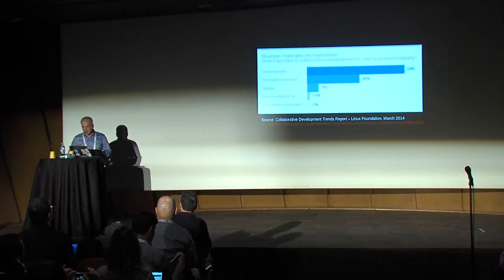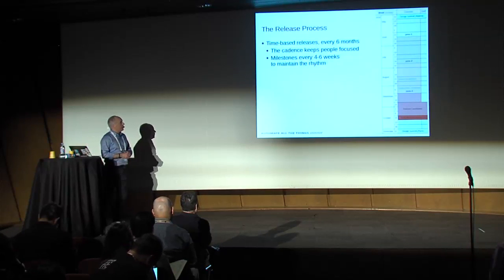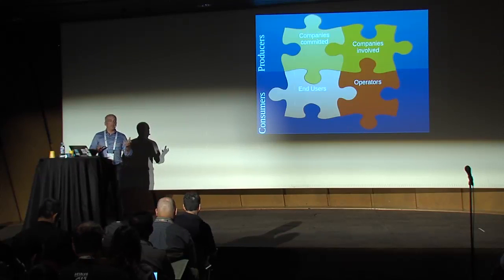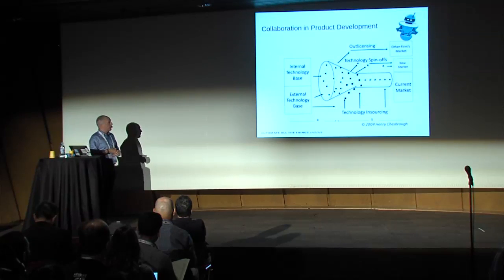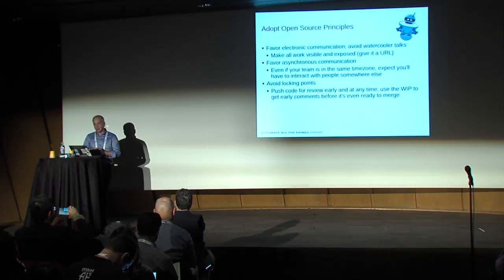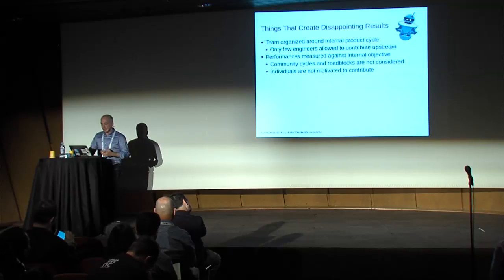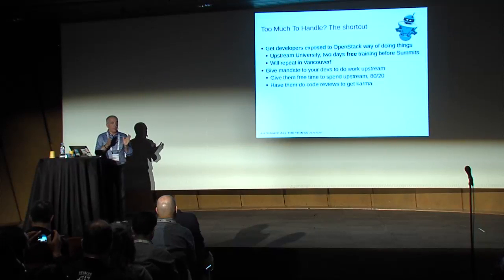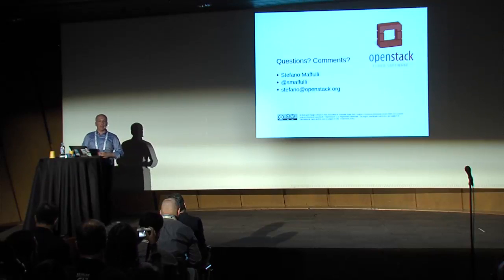How to Maximize Effectiveness of Your Developers Contributing to OpenStack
OpenStack is a project that in a fairly short amount of time has attracted in its ecosystem most of IT giants, becoming one of the largest collaborative software development efforts ever seen.